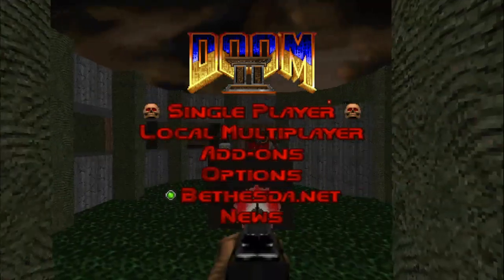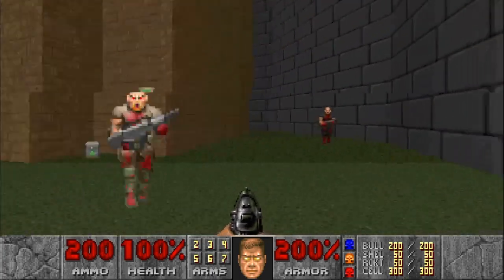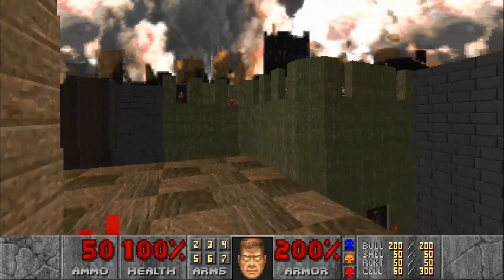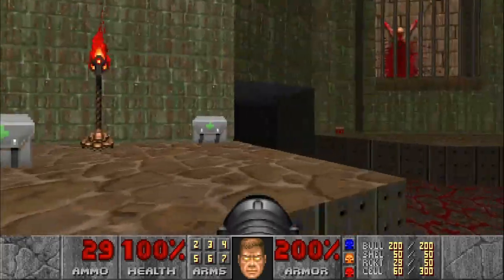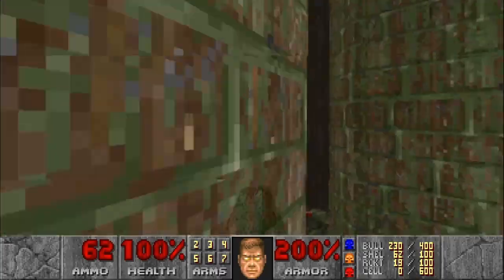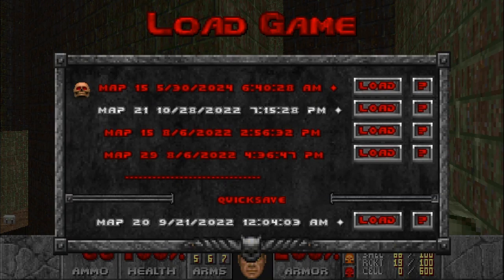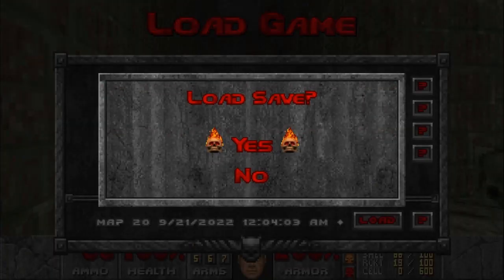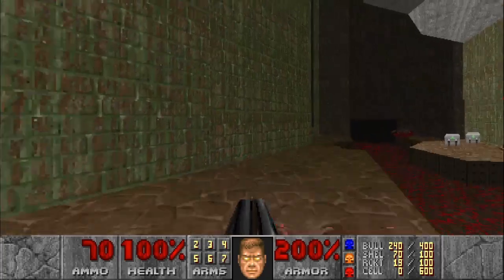DooM II [Map15 - Industrial Zone] Secret, NO PAIN ELEMENTAL!!!!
This is a trick I discovered that can be used to bypass the Pain Elemental trick for reaching 100% Secrets on DooM II [Map15 - Industrial Zone]